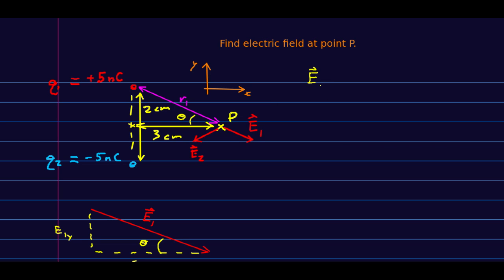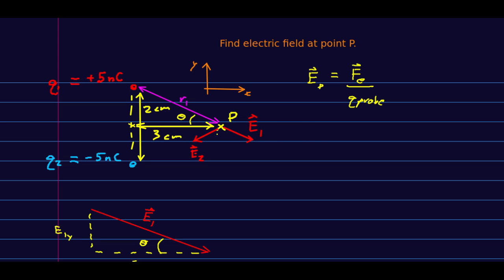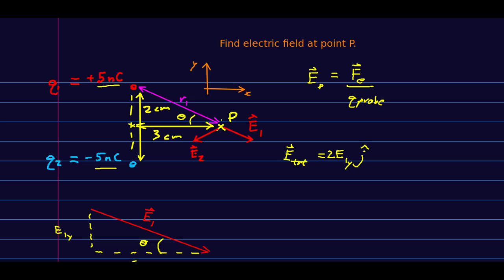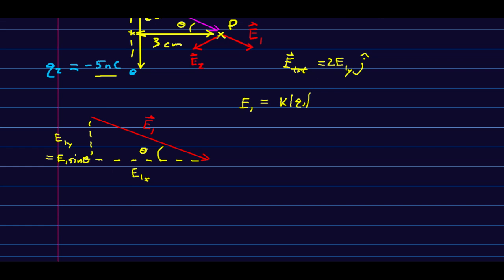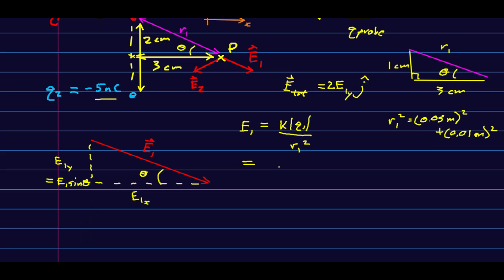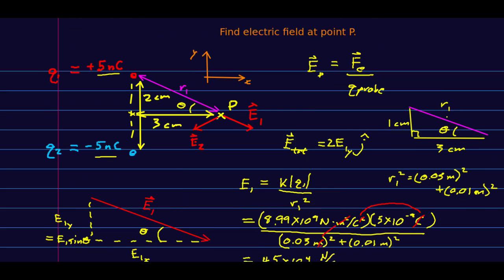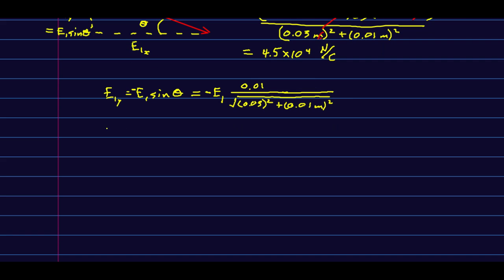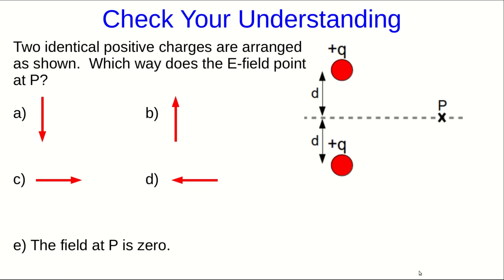Applications of Electric Fields (Part 1)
0:00 Introduction
0:16 Example - E-Field Due to Multiple Source Charges
6:16 CYU - Which Way Does the E-Field Point at P?